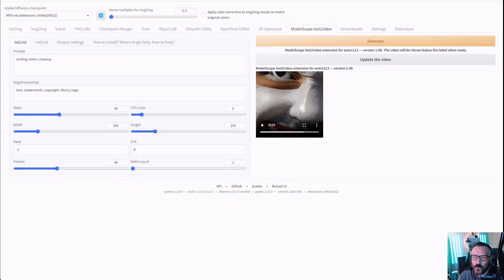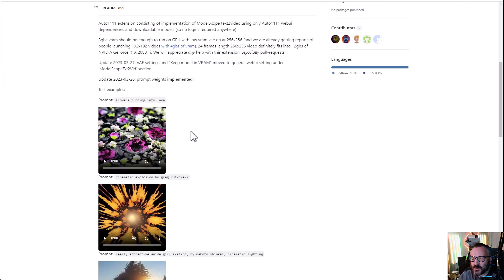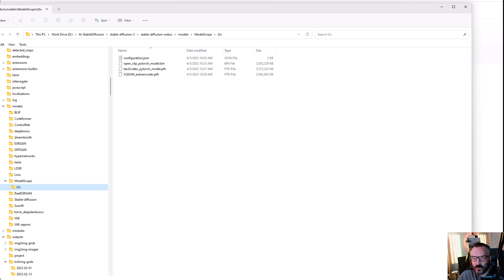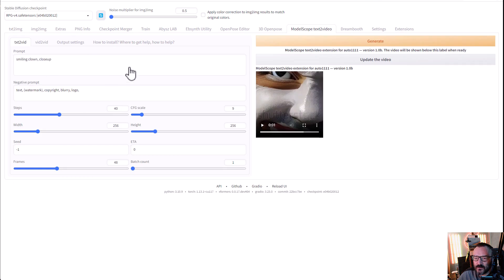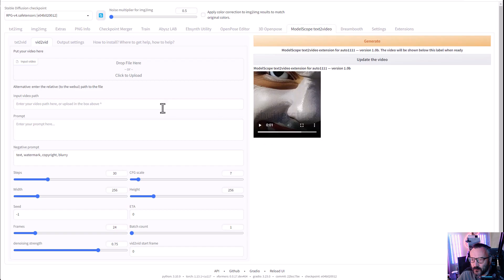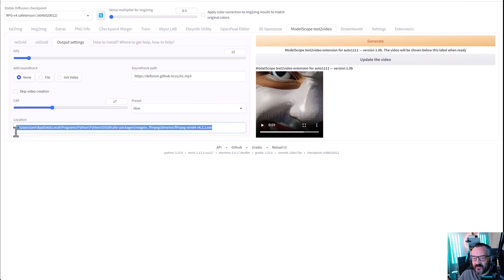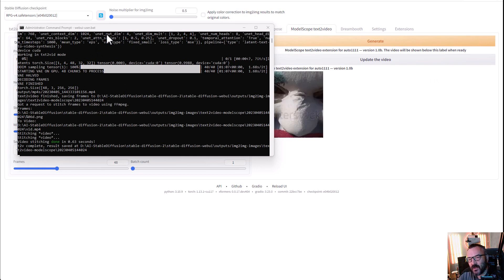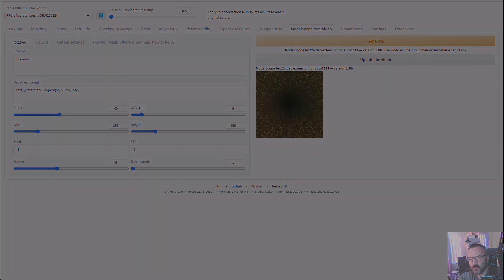Text to Video with Stable Diffusion. Extensions in Automatic1111 install.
How to install and use text to video extension in local installation on Stable diffusion, Automatic1111 distribution.

3D Art essentials